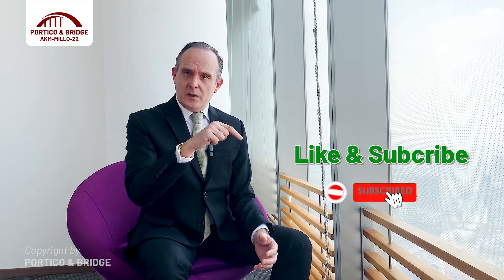⛔ Do not purchase a property in Malta until you hear this! Part 2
The property market in Malta is an attractive option for investors due to its Mediterranean climate, historical landmarks and proximity to mainland Europe. However, there are a few things potential buyers should be aware of before making a purchase.

One of the most important things to consider is the location of the property. Malta is a small island, so distance from the sea and other amenities can be a deciding factor for many people. Another thing to take into account is the type of property you are looking for.

The price of real estate in Malta can vary depending on its location and features, but overall it is considered reasonably priced compared to other European countries.

❤️ How to make MOVING to another country a SUCCESS.

Chapters
00:00 Introduction
00:34 About Portico & Bridge
00:49 Purchase system
01:48 Promissory Contract
03:46 Deposit Payments
05:16 Final Deed of Sale
06:41 Conclusion & Disclaimer

Trafford’s journey started in 1986 when I ventured into the business world at the tender age of 18. Since then, I've co-founded multiple businesses in various countries, Malta, Latvia, Portugal, China, Hong Kong, Cyprus, Montenegro, Vietnam & Singapore. Giving me in-depth knowledge of setting up & operating a business in various jurisdictions

The sectors spanned from retail, importation & distribution, property development, residential & commercial property investments, shopping mall, residency & citizenship by investment on a B2B & B2C level. This diverse spectrum of industries & jurisdictions has given me a broad insight into the international business world.

During the 2008 financial crisis, I took the bold decision to turn East to attract wealthy investors to the European property market. Since this date, my team & I have offered fast, efficient, transparent, professional advice to thousands of families who successfully achieved permanent residency or citizenship worldwide.

I emphasise with clients since I passed through the experience first-hand, leaving my home country & relocating to Portugal. Also spent time in Latvia & Cyprus before moving to Beijing. Now I spend most of my time between Coimbra, Singapore & Ho Chi Minh City, Vietnam.

I understand the meaning of moving from one country to another, the bureaucracy involved, & most of all the heartache when working with the wrong partner or lawyer. However, I know how choosing the right partner will save you time, money and, above all, many sleepless nights,

I know the limitations of a less desirable passport, being married to an Asian woman. The travel restrictions we face as a family. My passport takes me to over 180 countries visa-free, whereas my wife's is limited to 52 destinations. This is the reason why I strongly believe in a... A world without borders!

In 2020, I co-founded Portico & Bridge  - A boutique direct-to-client firm that assists High & Ultra Net Worth Individuals to secure their family's future and generational wealth through Residency or Citizenship by Investment opportunities across the globe.

We offer:
• Malta Permanent Residency Program (AKM Millo -21)
• Malta - Naturalisation for Exceptional Services by Direct Investment (AKM Millo -21)
• Portugal - Golden Residency Visa
• Greece - Golden residency Visa
• Cyprus - Permanent Residency
• Grenada - Citizenship
• St.Kitts & Nevis - Citizenship
• Domenica - Citizenship
• Antigua & Barbuda - Citizenship
• St Lucia - Citizenship
• Turkey - Citizenship
• EB5 & E2
• Canada Startup Visa

Trust – Integrity and Transparency.